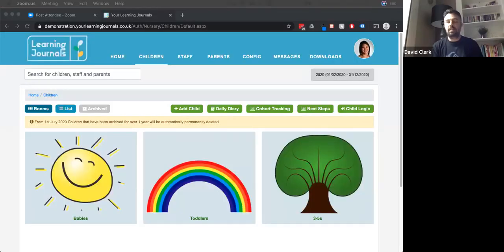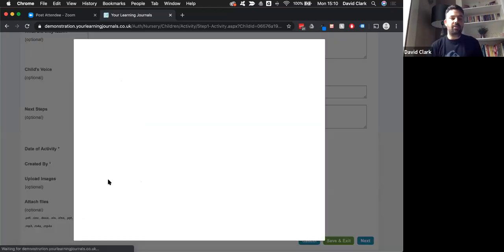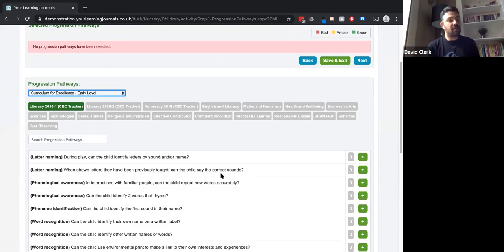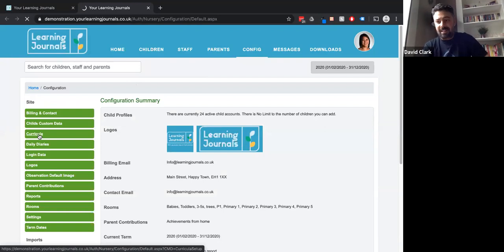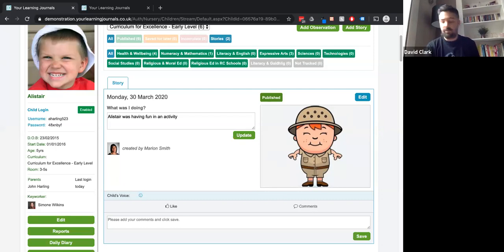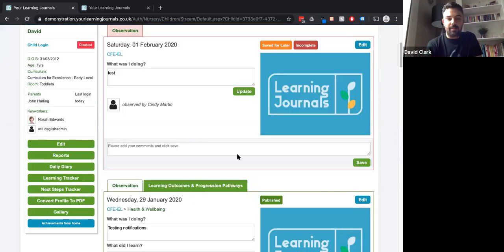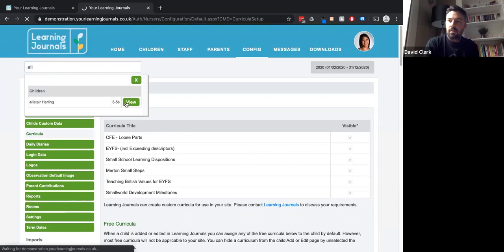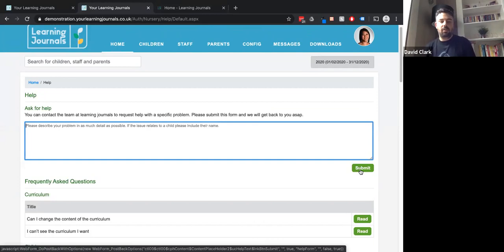Learning Journals Webinar - 30th March 2020 - Observations And Stories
Our webinar on the basics of the system, taking observations and stories. Q&A throughout as well.